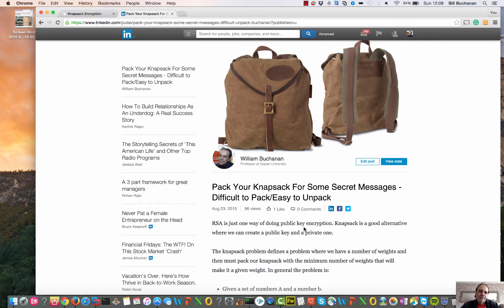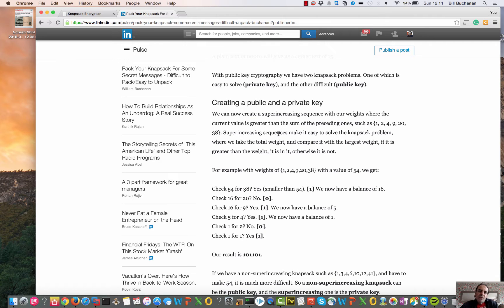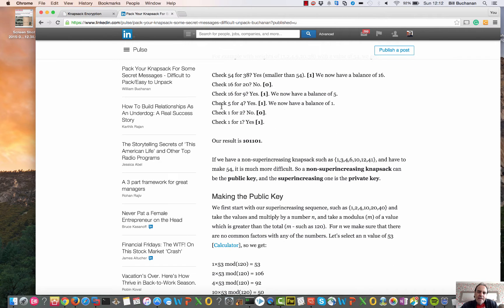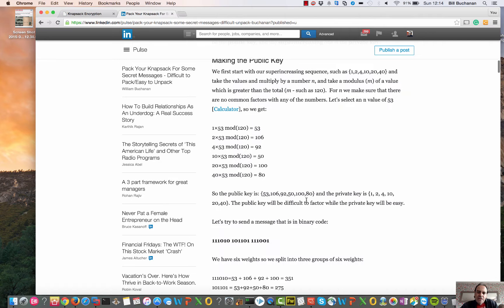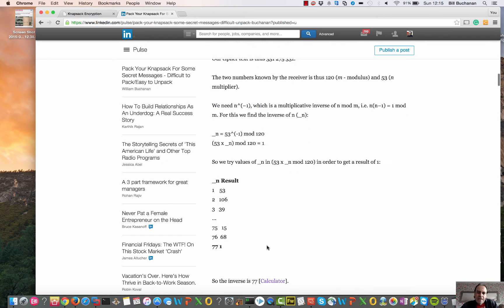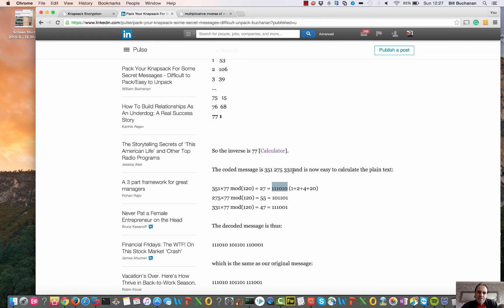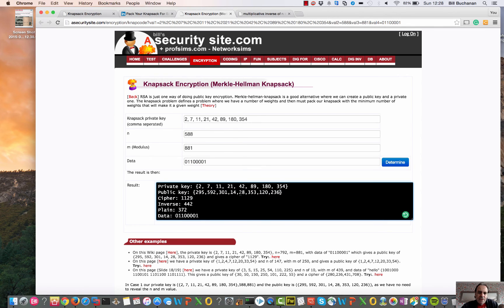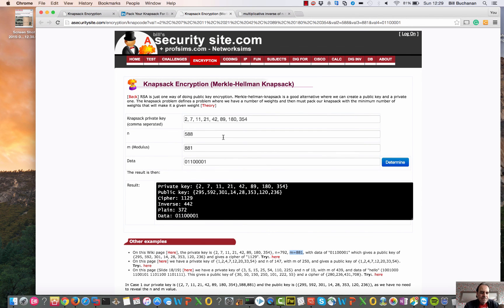Knapsack Public Key Encryption